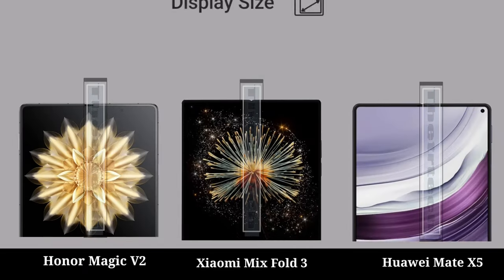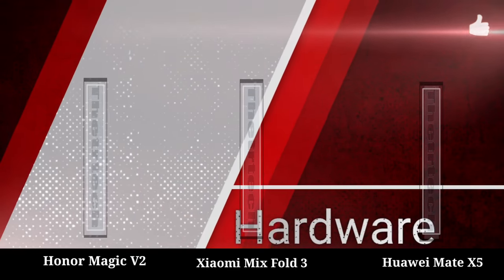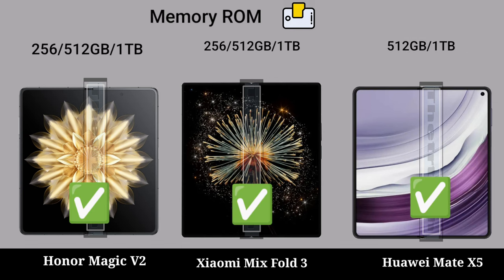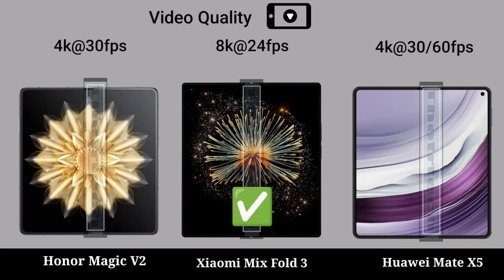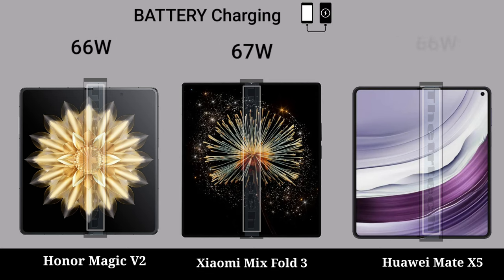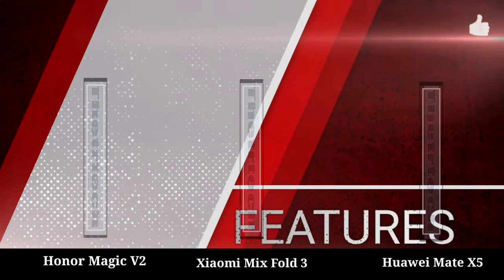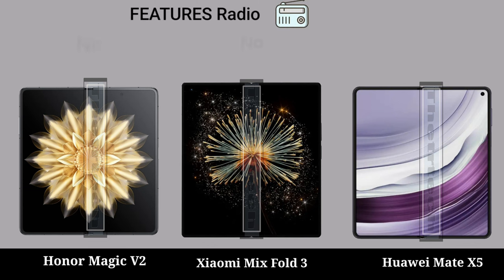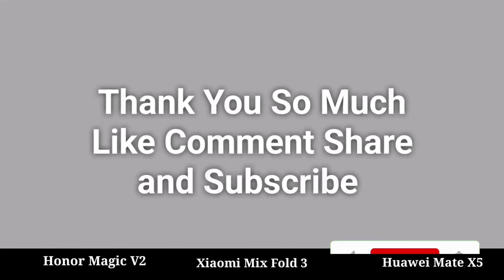Honor Magic V2 vs Xiaomi Mix Fold3 vs Huawei Mate X5 Mobile Review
Honor Magic V2 vs Xiaomi Mix Fold3 vs Huawei Mate X5 || Huawei Mate X5 vs Xiaomi Mix Fold3 vs Honor Magic V2 - Full Mobile Comparison Video

Cover Topic:-